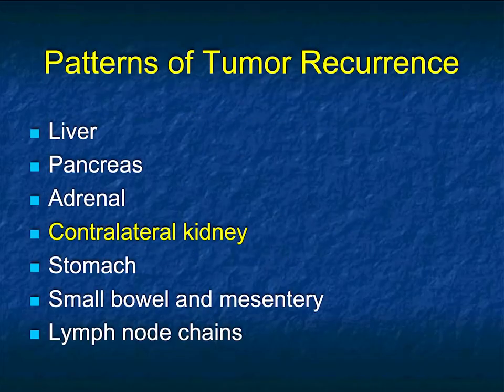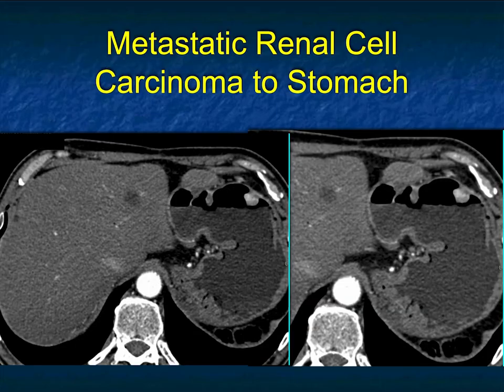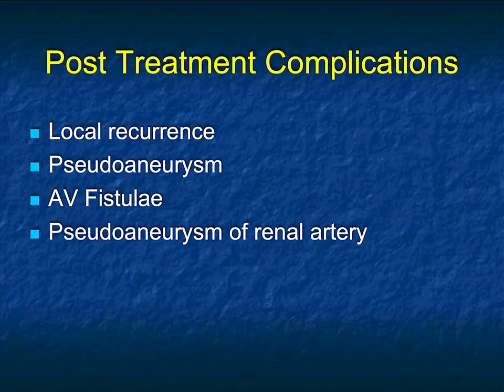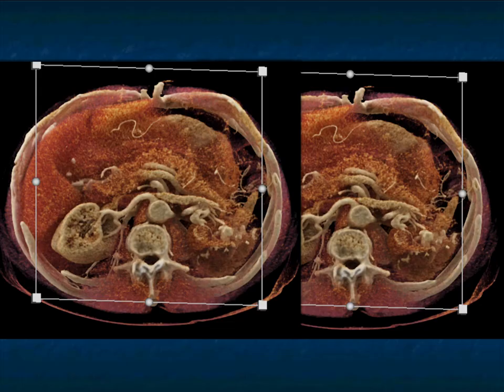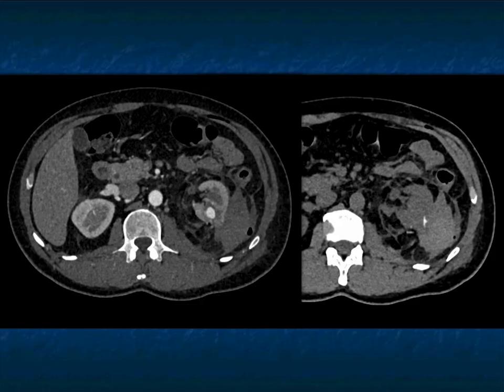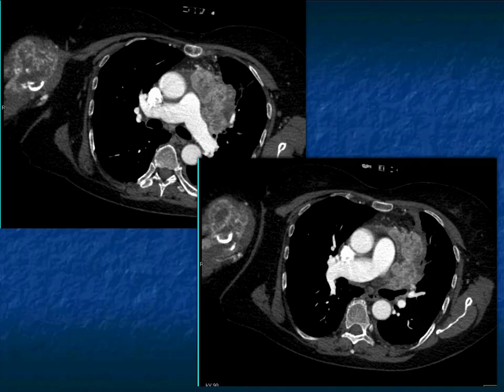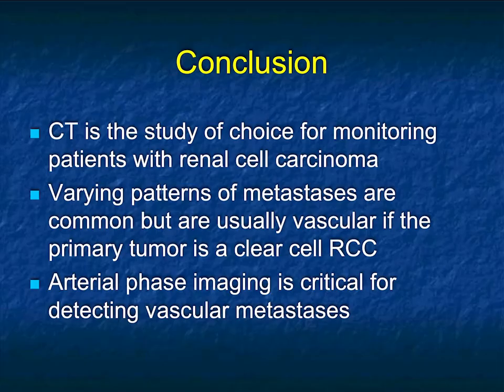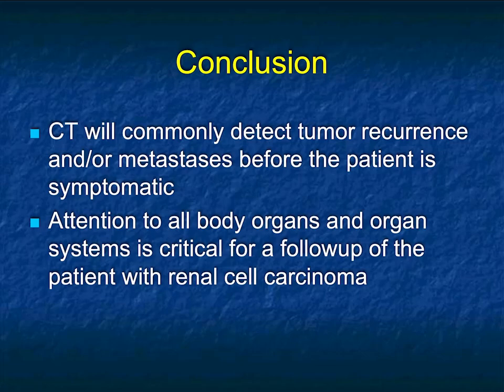Evaluation of the Patient with Renal Cell Carcinoma: Patterns of Tumor Recurrence - Part 3